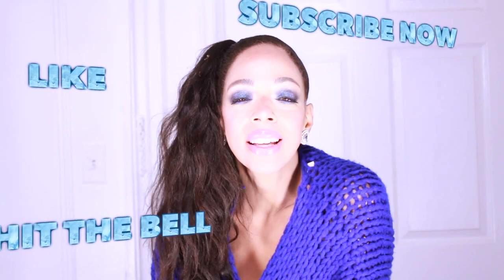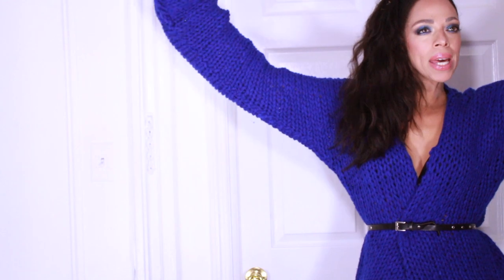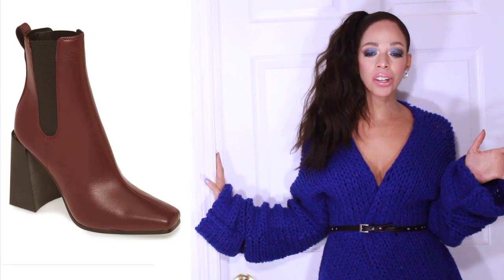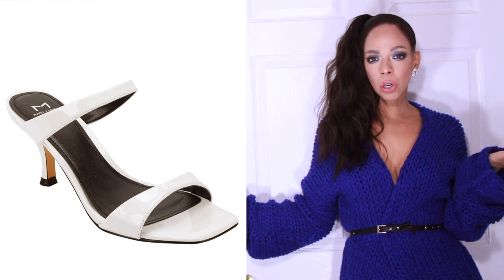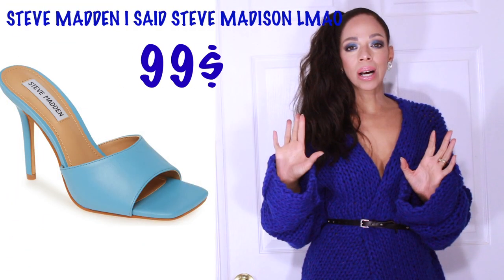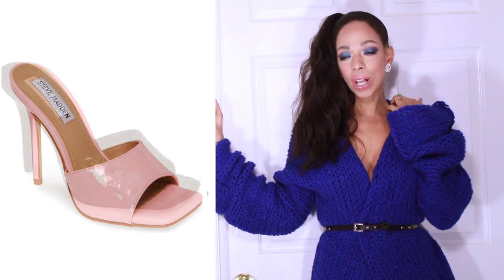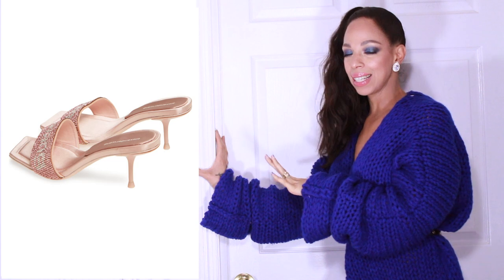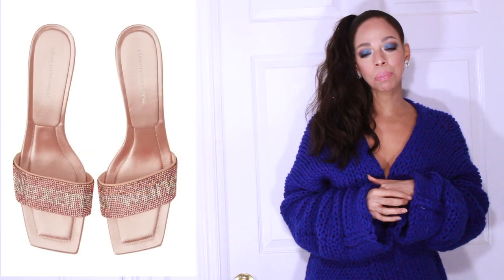WHATS NEXT? 2020 SQUARED TOE SHOES SO GOOD I MIGHT JUST HAVE TO STEAL THEM!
THE SQUARED TOE SHOE TREND IS ON FIRE RIGHT NOW. IT'S THE HOTTEST THING OFF THE RUNWAY AND IT'S GOING TO GO STRAIGHT INTO THE SPRING/SUMMER. I SCOURED A PLETHORA ON SQUARED TOE SHOES AND THESE ARE THE NEWEST AND SEXIEST FROM AFFORDABLE TO LUXURY FOR YOU TO DROOL OVER. WHAT'S NEXT? 2020 SQUARED TOE SHOES SO GOOD I MIGHT JUST HAVE TO STEAL THEM!